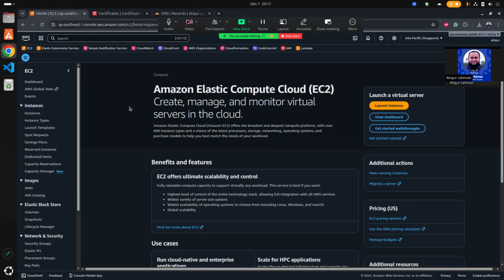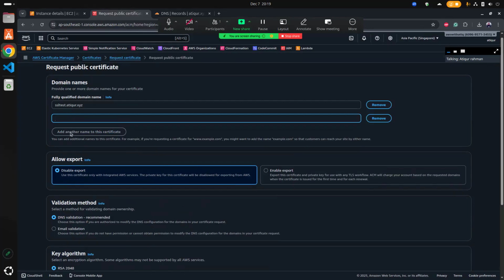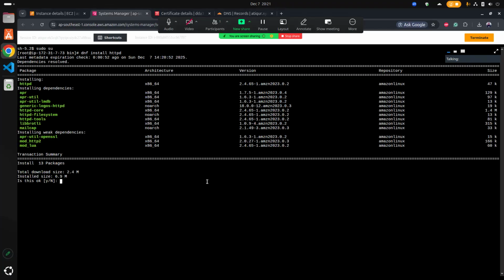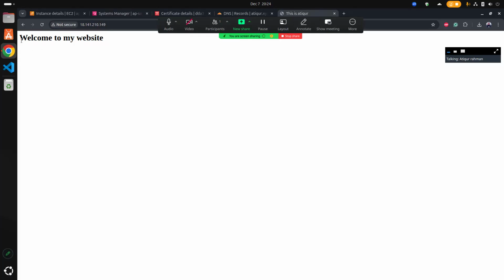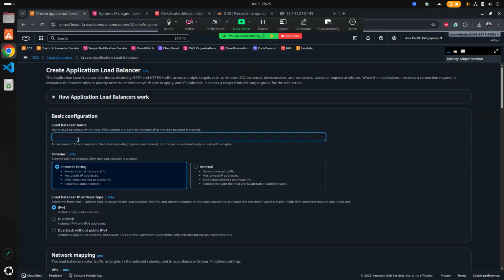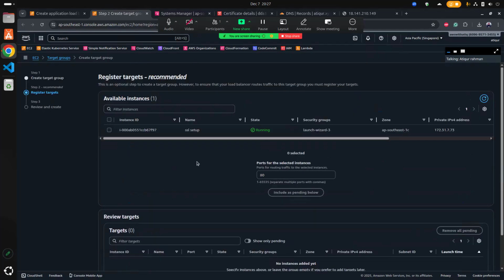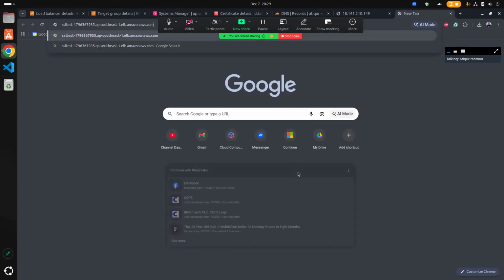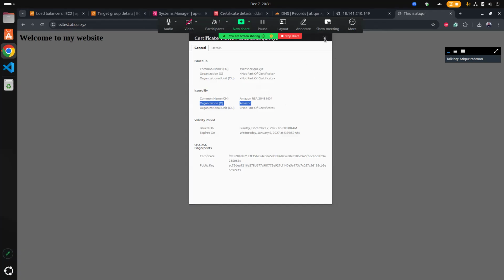How to Install Free SSL on AWS EC2 with Load Balancer (2025 Updated Layout)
Learn how to install a FREE SSL certificate on your AWS EC2 instance using the updated 2025 console layout. We use AWS Certificate Manager (ACM) and an Application Load Balancer (ALB) to secure your website with HTTPS the right way.
If you are hosting a website on AWS EC2, you might be seeing the "Not Secure" warning in your browser. Many beginners try to install certificates directly onto the server, but the best practice is to use an AWS Load Balancer.

In this tutorial, I walk you through the entire process using the latest 2025 AWS Interface, ensuring you don't get lost in old menus.
In this video, you will learn: ✅ How to request a free public certificate from AWS Certificate Manager (ACM). ✅ How to validate your domain using DNS (Route 53 or other providers). ✅ How to set up an Application Load Balancer (ALB) to handle traffic. ✅ How to redirect HTTP traffic to HTTPS automatically.